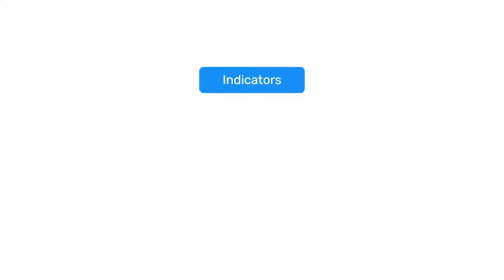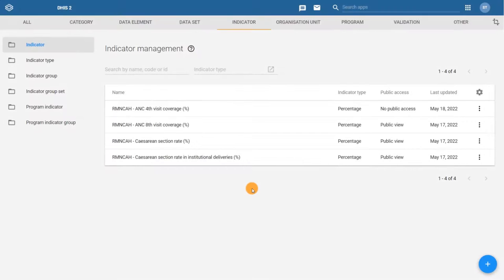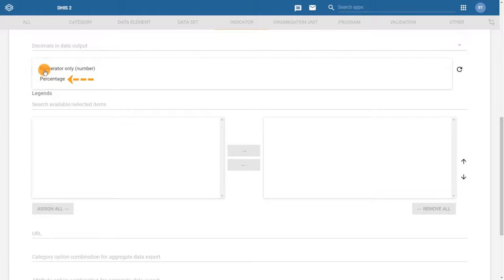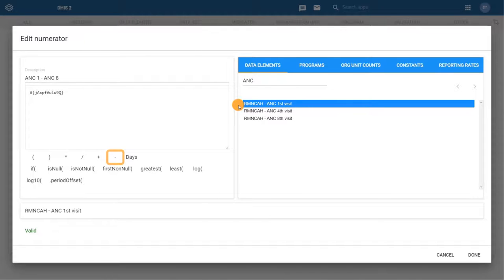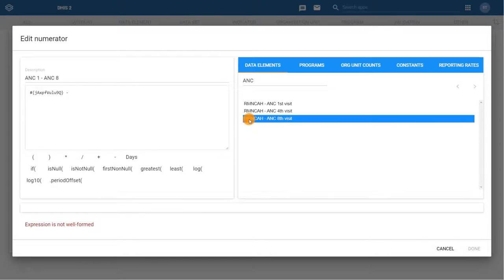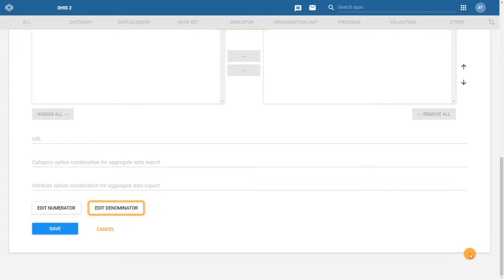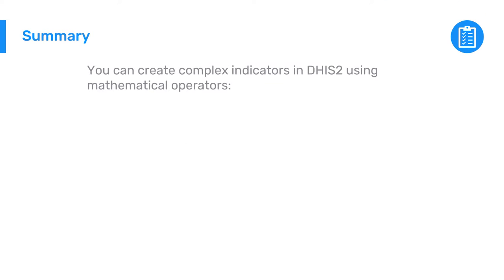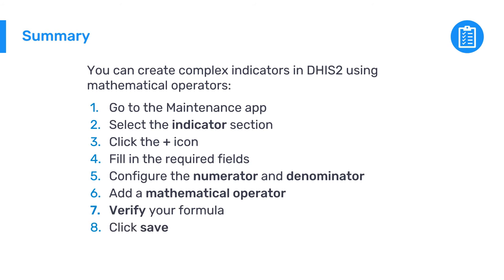6.1.4 Creating indicators [Part 2 of 3]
In the previous video, you learned how to create an indicator where the numerator and denominator both contain one data element. In this video, you will learn to create a slightly more complex indicator where the numerator contains two data elements. As you already know, you can add more than one data element in the indicator’s numerator or the denominator using a mathematical operator to form an expression, such as adding them together or subtracting them from one another. Continuing with our RMNCAH data set, we will now create the ANC 1-8 dropout rate indicator.